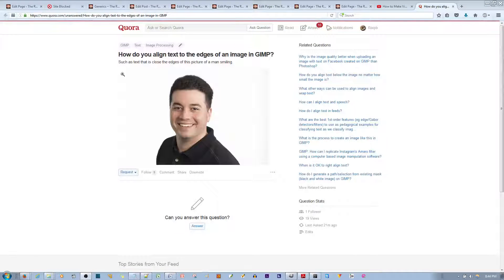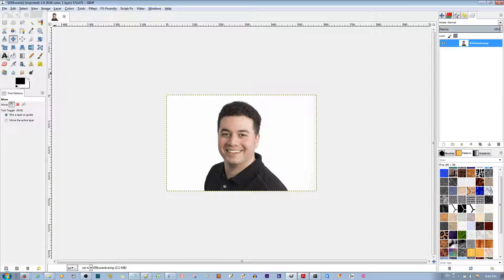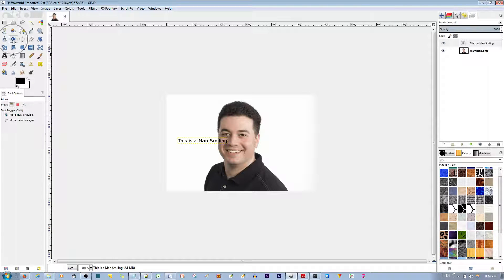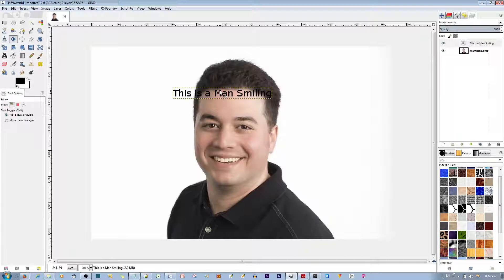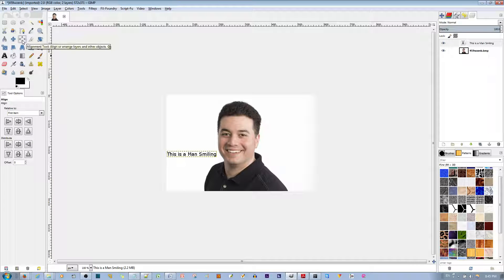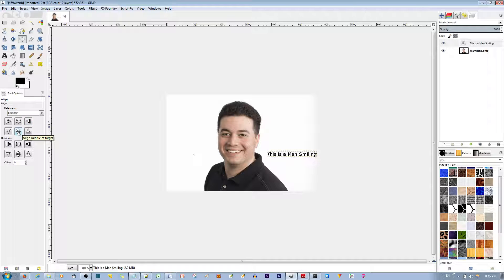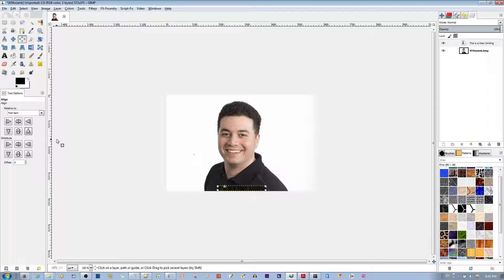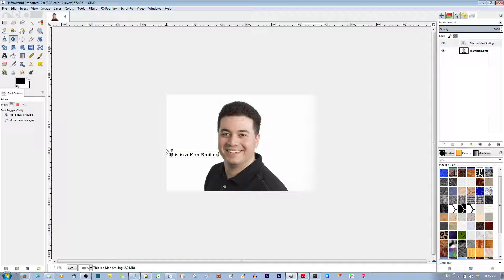How do you align text to the edges of an image in GIMP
In this video tutorial I show you how to perform various alignments in Gimp using the Move tool and the alignment tool.
The Align tool is useful to align the image layers with various image objects. When this tool is selected, the mouse pointer turns to a small hand. By clicking on an element of a layer in the image, you choose the layer which will be moved (with Shift + click, you can choose several layers to be aligned); this focalised layer has small squares in corners. Various buttons in the dialog allow you to select how the layer will be moved. And you can select the image object (other layer, selection, path...) the selected layer will be aligned on. This object is called target.
4.2.1. Activating the Tool
You can activate the Align tool in several ways :
• From the image-menu, through: Tools → Transform Tools → Align,
• by clicking on the tool icon:  in the toolbox,
• by using the Q keyboard shortcut.
4.2.2. Key modifiers (Defaults)
Shift
You can select several layers by holding Shift when clicking the layers.
  Tip
 Sometimes it's easier to choose multiple layers using rubber-banding: click somewhere outside an imaginary rectangular region covering the layers you want to choose. Then drag out that region by moving the pointer, and release the mouse button. Now every layer, which is completely inside the dragged rectangle, is selected.
Note that now there is no target “first item” the selected layers can be aligned on.